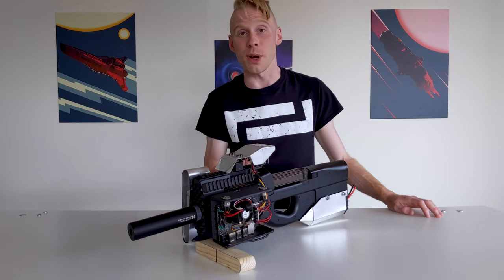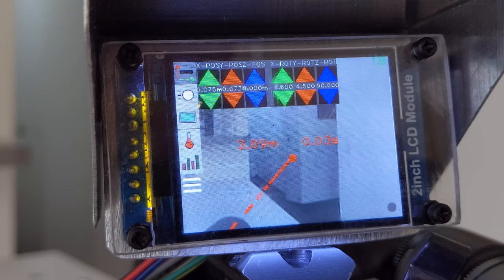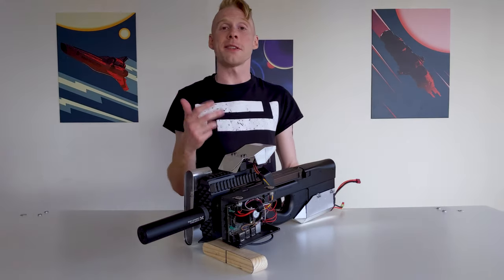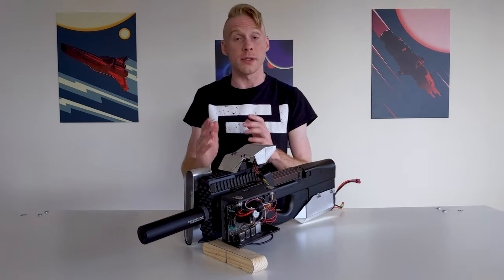Augmented Reality Airsoft: The Most High-Tech BB Gun in the World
This augmented reality system I built for my airsoft P90 shows you where the BB is going to hit, before you pull the trigger, by combining a depth camera with a real-time physics simulation.

Hardware:
- King Arms Airsoft P90 AEG + various after-market upgrades
- ZED 2 stereo depth camera by Stereolabs
- NVIDIA Jetson Nano development kit + Waveshare metal case
- Waveshare 2 Inch LCD module
- Custom hand-made aluminum/plexiglass covers

Thanks to:
- Stereolabs for making the amazing ZED 2, for giving me one, and for two awesome years of employment
- Walter/Myzhar, also at Stereolabs, for tons of help powering the Nano by battery
- The Airsoft Trajectory Project, authored 2007, from which I used several physics calculations
- Dr. Gary Dyrkacz, who authored "The Physics of Paintball" in 2004, from which both me and the Airsoft Trajectory Project derived some physics formulas

Audio is weird because I mixed a cheap lavalier mic with being a really loud person.